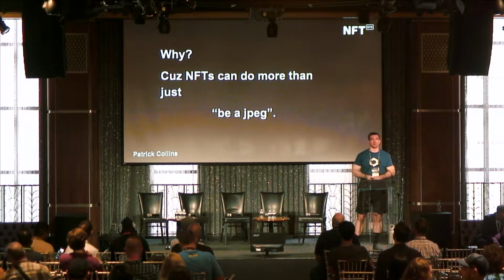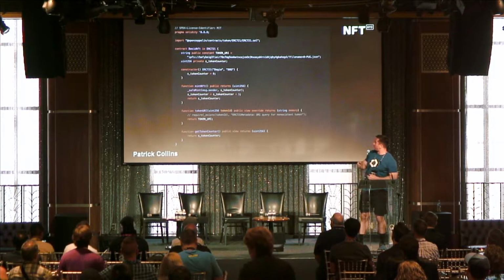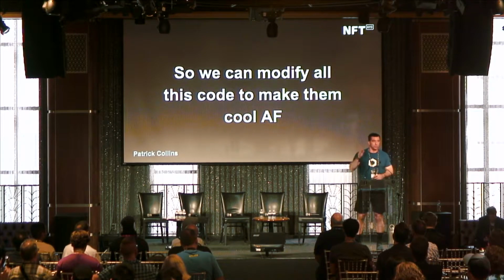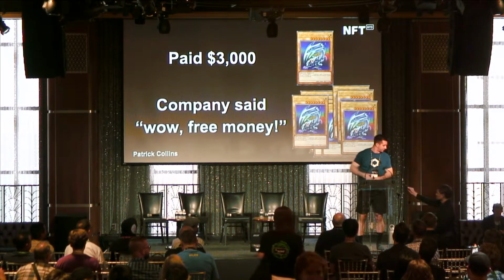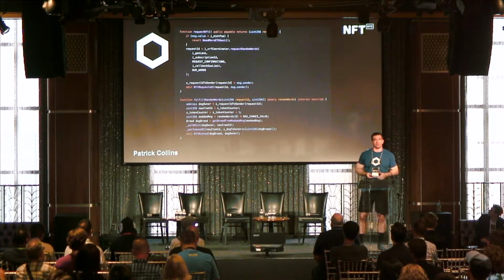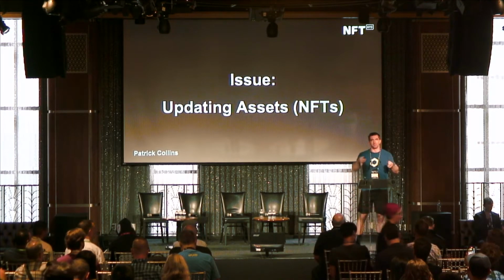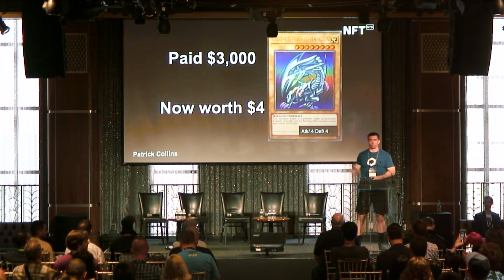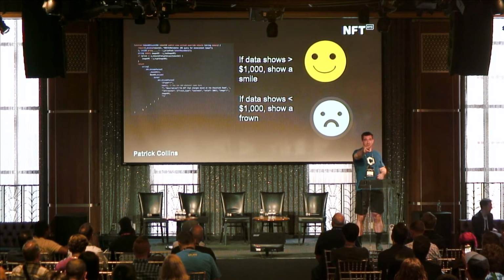Customized Dynamic NFTs - Patrick Collins - Talk at NFT.NYC 2022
Customized Dynamic NFTs

by Patrick Collins

Developer

Edison Ballroom South, June 21, 2022